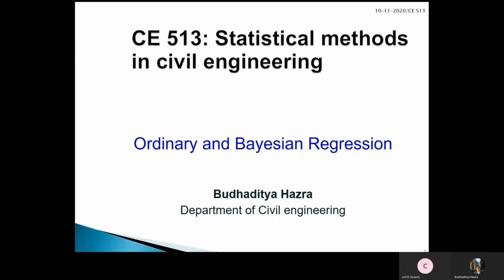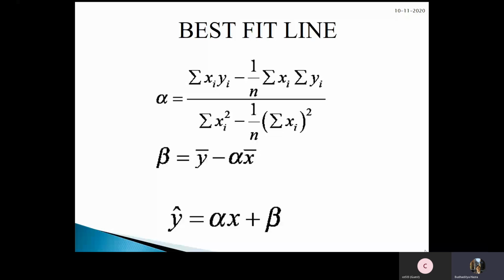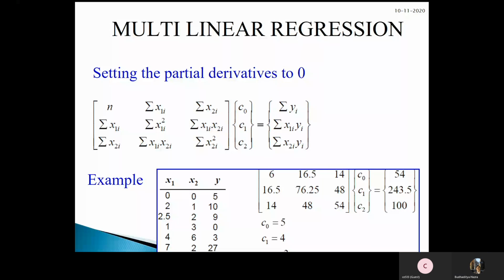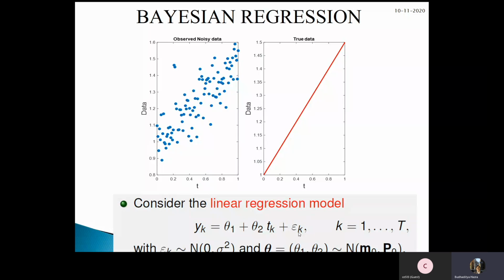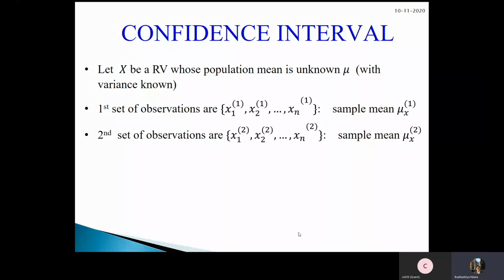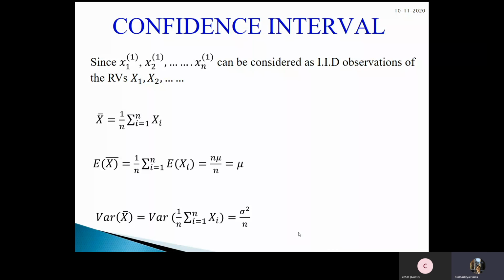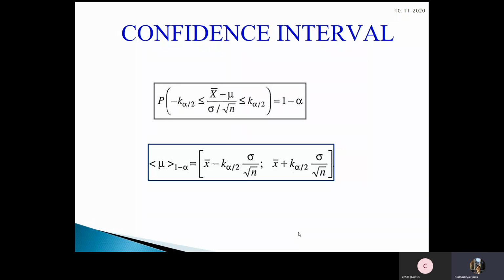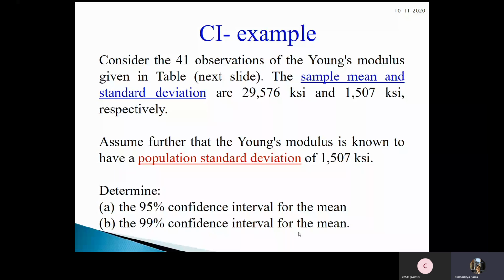Lecture-30: Ordinary Regression and Bayesian Regression 1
Probabilistic Methods in Civil Engineering Probabilistic Methods in Civil Engineering